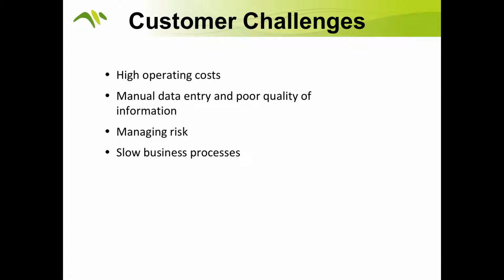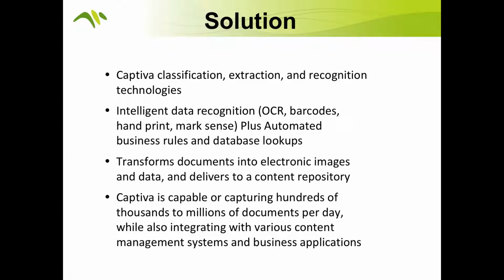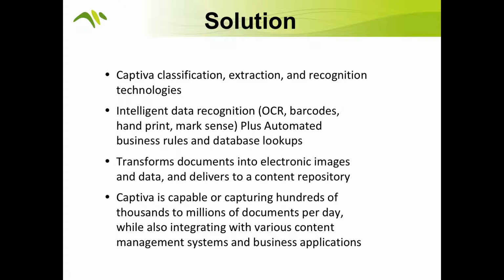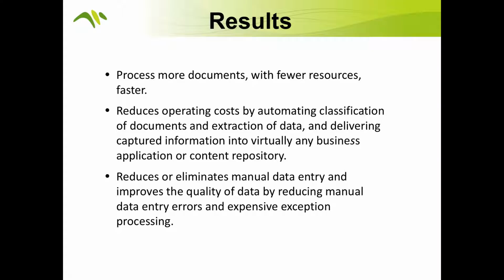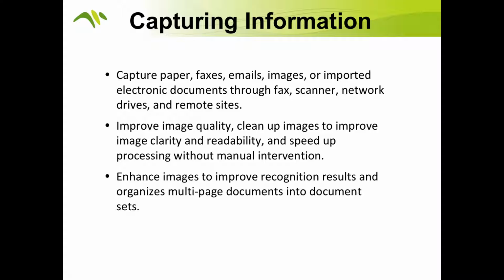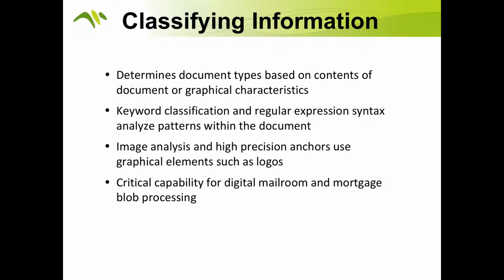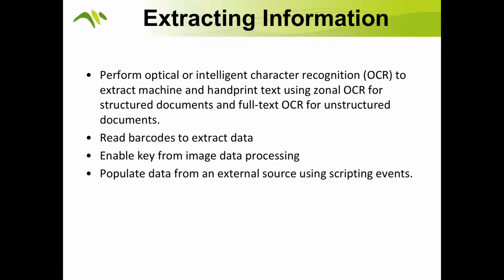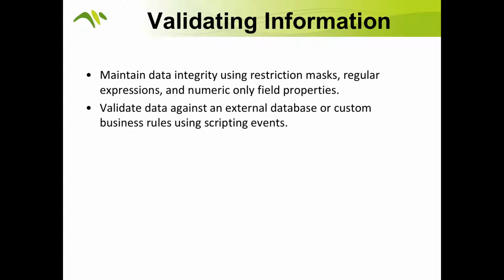1 Captiva Slides